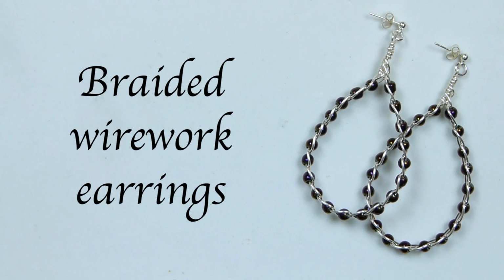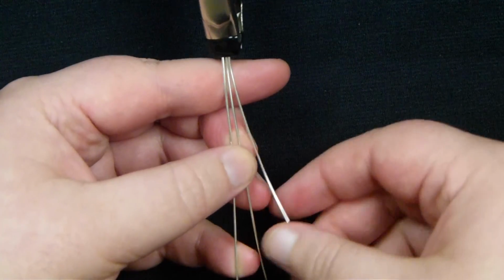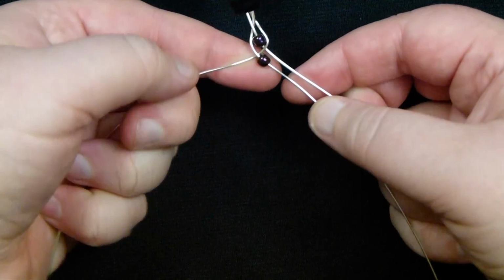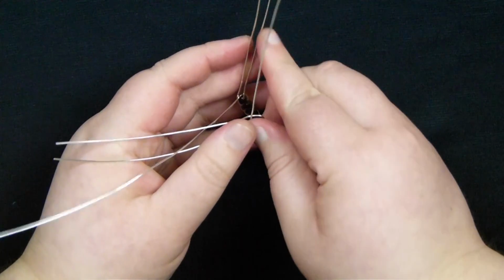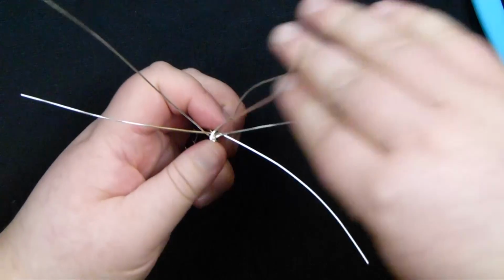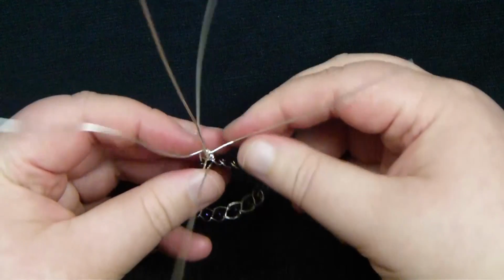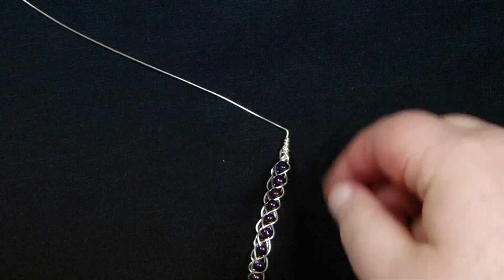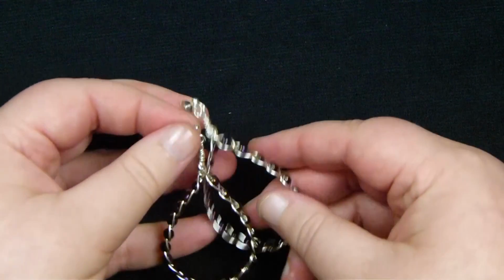Braided wirework earrings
In this tutorial I show you how to make a pair of braided wirework earrings. Please feel free to give it a go yourself and I hope you enjoy.

Materials:
0.8mm round wire (20 gauge)
4mm rounds
Jumprings
Earring findings